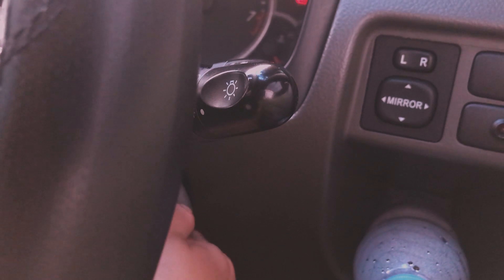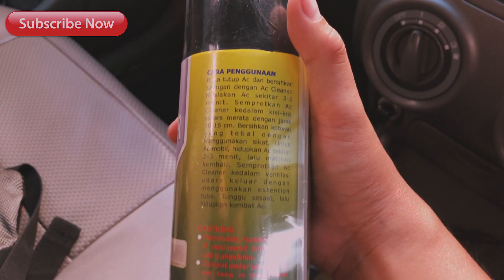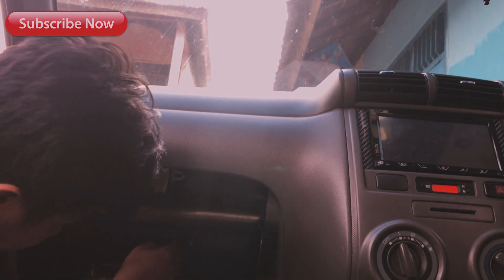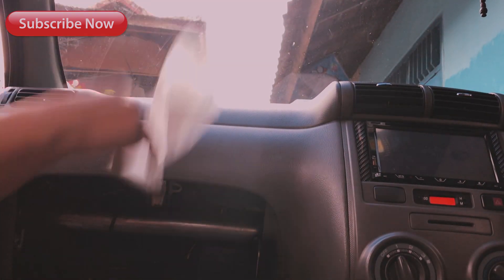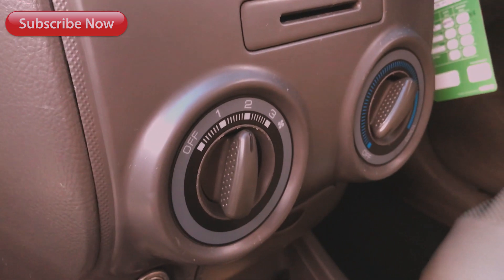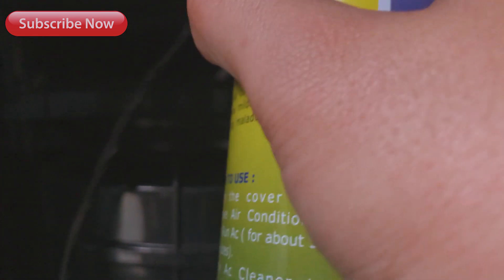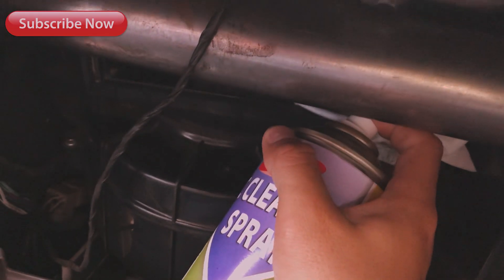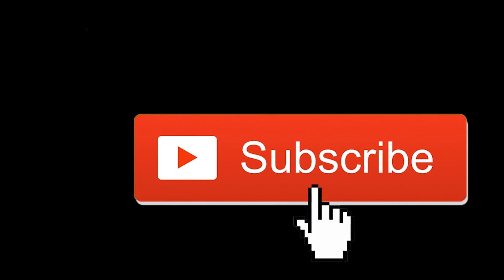Hilangkan Bau dan AC Mobil yang kurang dingin dengan Cara ini. Hemat Biaya dan mudah Dipraktekin!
Terima kasih kawan!

Ingat!!!
Video ini dibuat hanya sebagai sharing saja.. tidak merekomendasikan secara berlebihan.. saran penggunaan pun lebih baik hanya sesekali.. tidak baik jika digunakan secara rutin